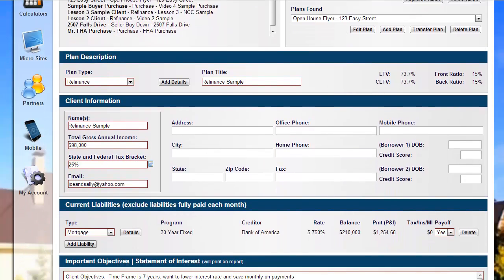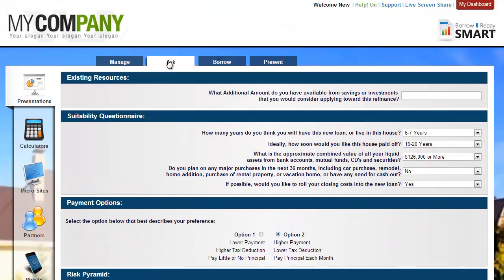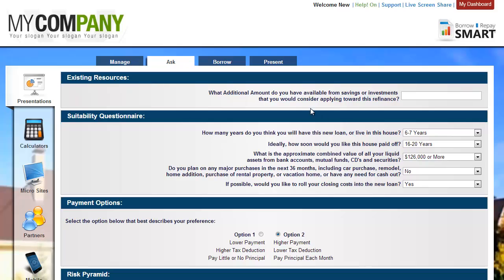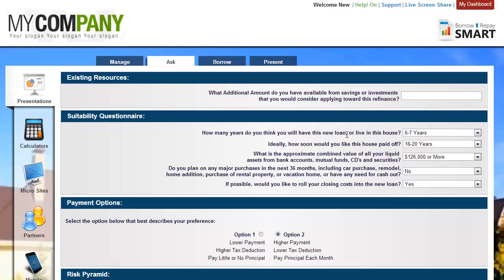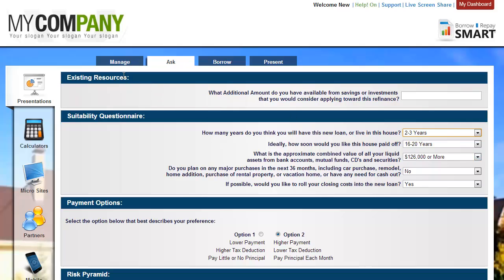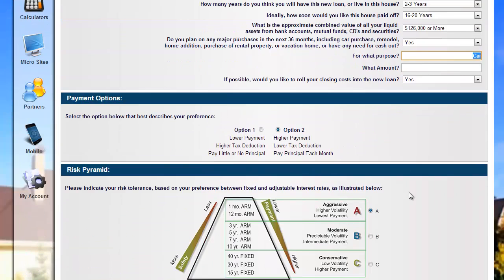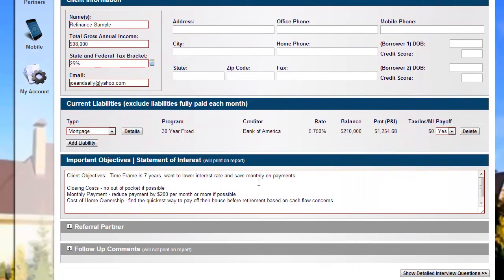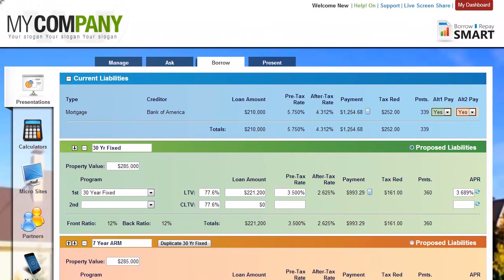Ask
The extended interview tab allows you to go deeper in a client conversation, providing additional information for our 'AI' artificial intelligence engine to recommend more suitable solutions for you and your client.